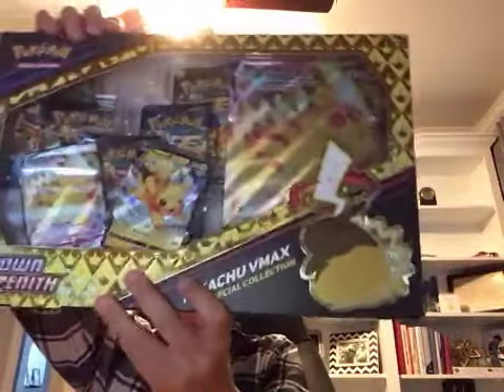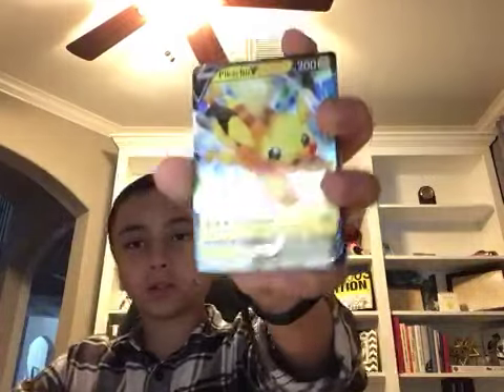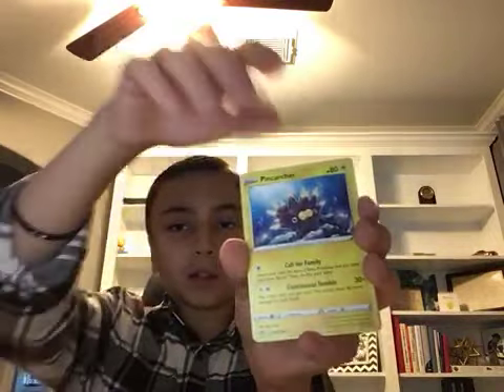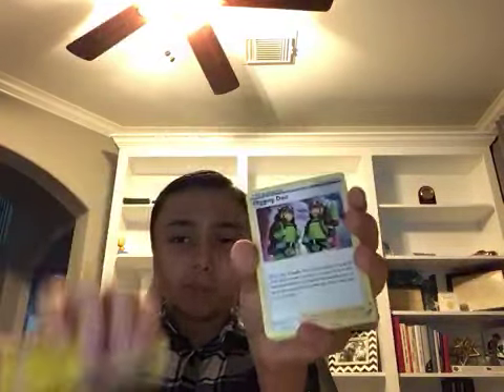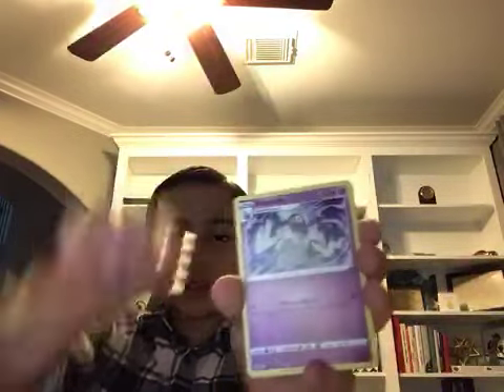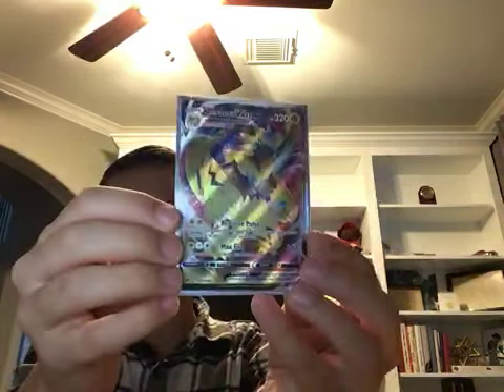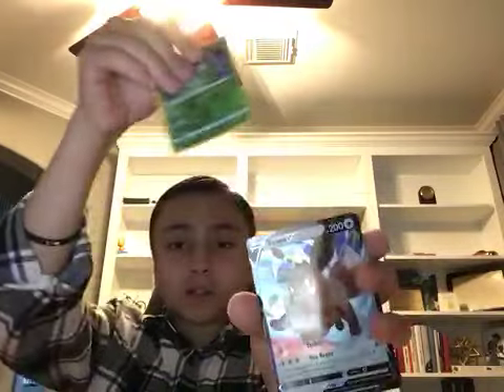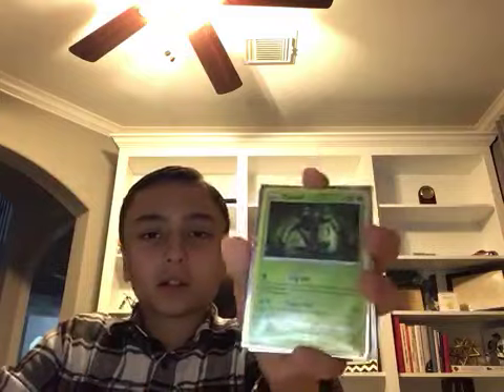Crown Zenith Reveals To be God Pack?!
Bought a Crown Zenith Pikachu Box! Was it worth it? Let’s find out together!